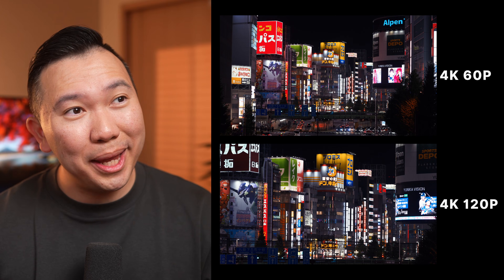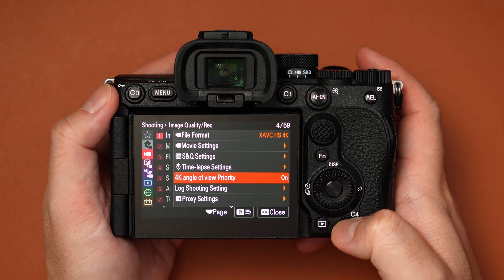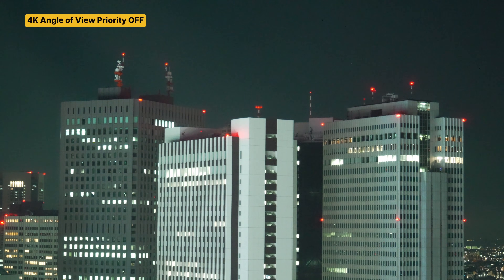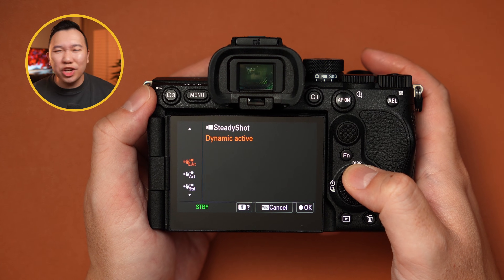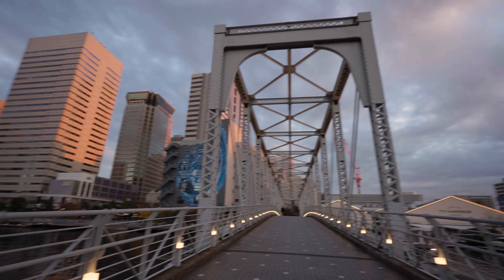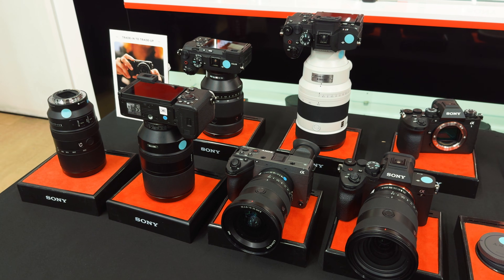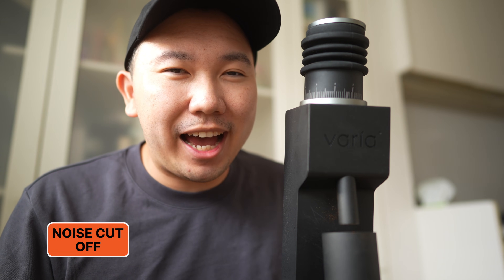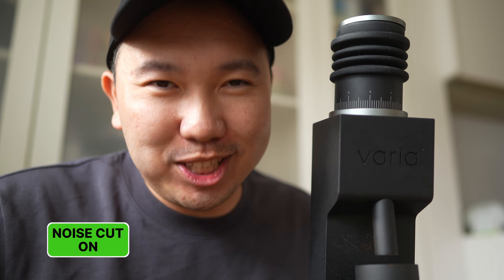Sony a7 V | Video Upgrades & Overheating Test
Pre-Order a7V BH